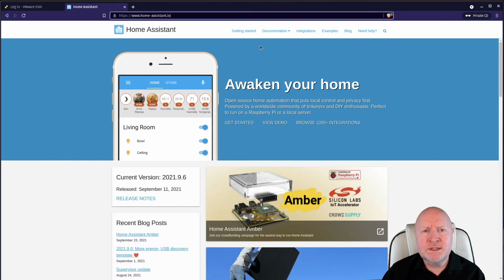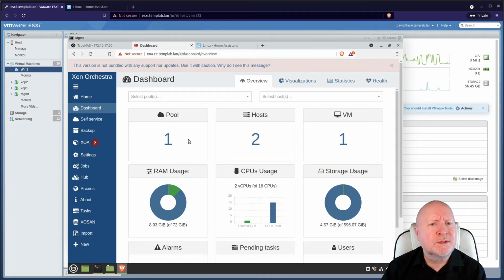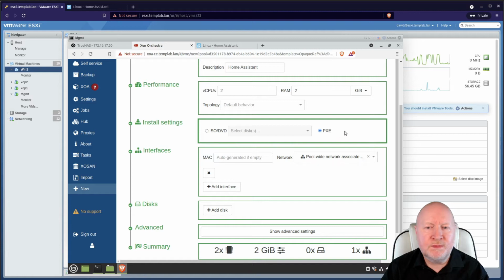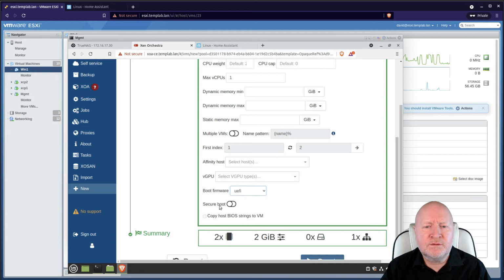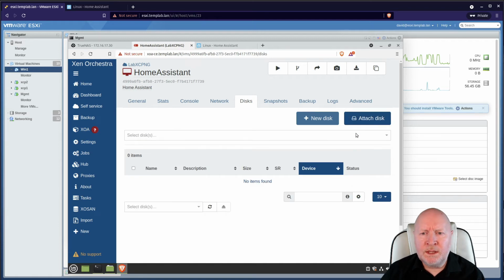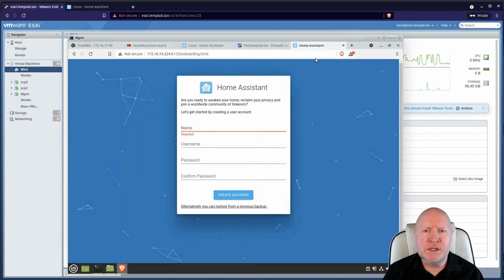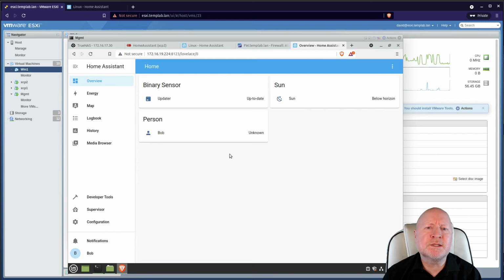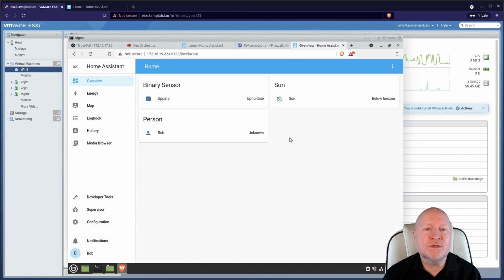How To Install Home Assistant VM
In this video, we show you how to install Home Assistant as a VM on XCP-ng

Home Assistant is a free and open source software solution for home automation

While you can run this on a cheap, low power computer, if that computer breaks you could end up waiting a long time for a replacement

In addition, Home Assistant receives regular updates, some of which can result in your home automation no longer working

As you get more involved in home automation, either of these situations can lead to frustration

XCP-ng is a free and open source Enterprise grade hypervisor we can use to take full advantage of the benefits of virtualising Home Assistant:
 If the computer hardware breaks, we can quickly recover and run the VM on another one
 If an update patch breaks Home Assistant, we can quickly rollback to a snapshot and continue as if nothing happened

So, we show you where to download the VMDK file for Hassio which XCP-NG can use, how to create the VM, how to attach the image and complete the installation with the set up wizard to get started with Home Assistant

00:00 Intro
02:06 Download image
06:23 Create VM
16:00 Attach image and boot VM
23:31 Installation wizard

home assistant vm install,home assistant vmdk,home assistant install vm,home assistant vm,home assistant vmdk download,home assistant install,how to install home assistant,
how to install home assistant vm,how to install hassio,how to install hassio vm